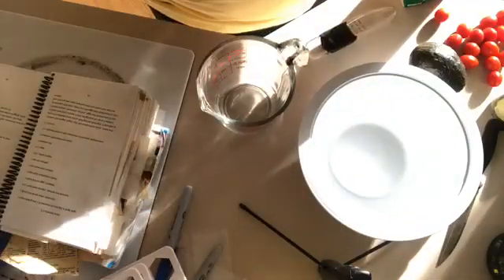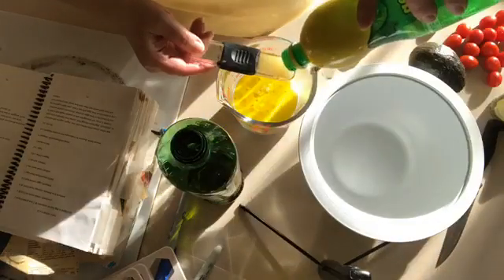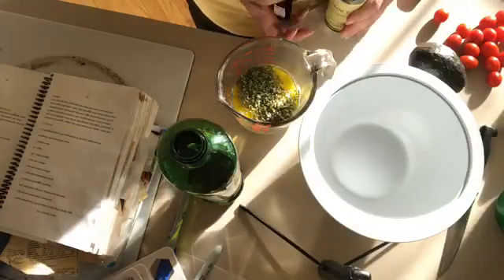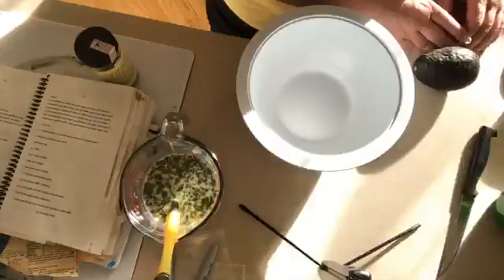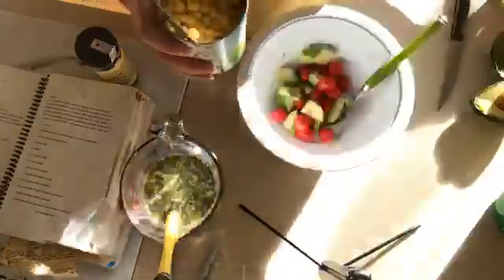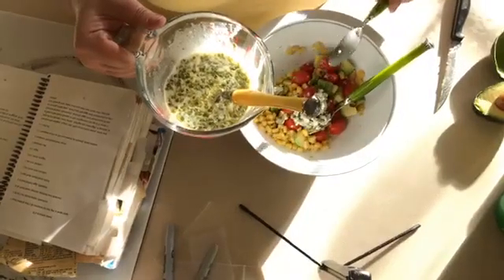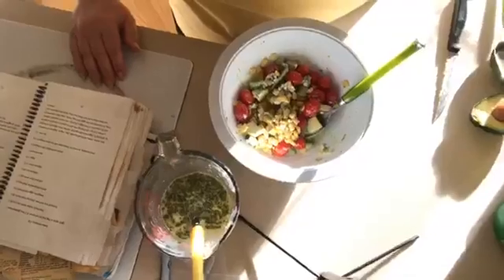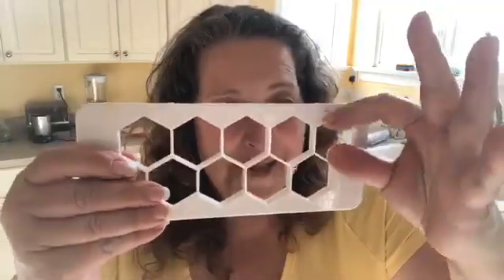This cherry tomato, corn and avocado salad with blue cheese buttermilk dressing will be a hit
Your family will want seconds and thirds for this cherry tomato, corn and avocado salad with blue cheese buttermilk dressing!